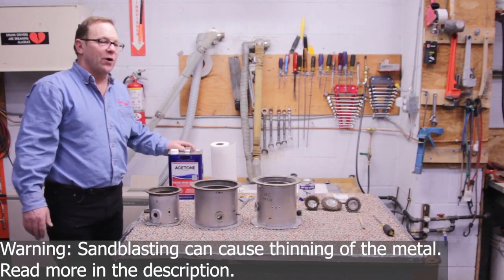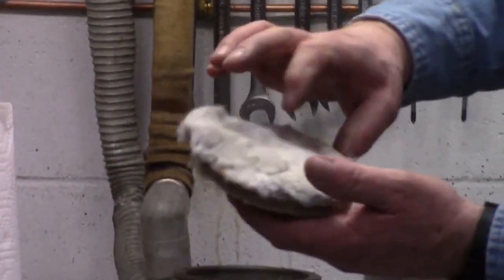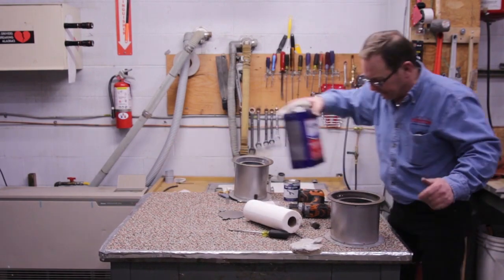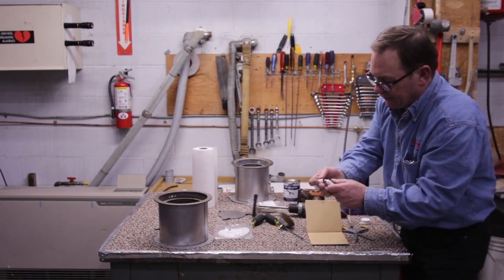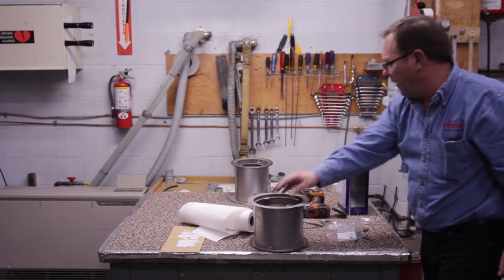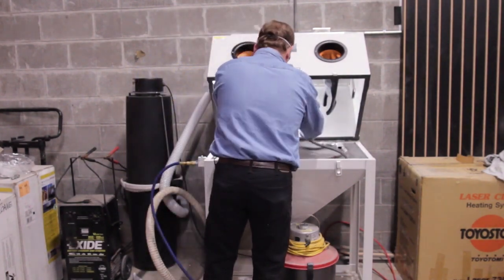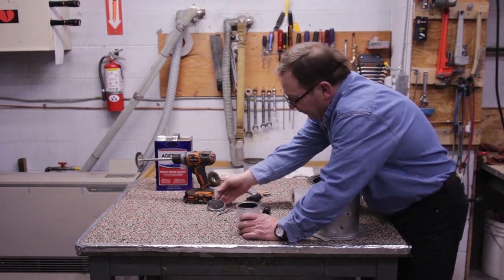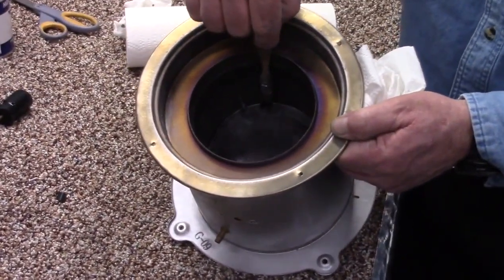Replace the Burner Mat or Apply Burner Coating on Toyotomi Toyostove | Step-by-Step Guide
Join Greig McLean from Rural Energy as he demonstrates how to properly install a burner mat and apply burner coating in the Toyotomi Toyostove product line. Whether you need to replace the burner mat or apply burner coating for maintenance purposes, this detailed step-by-step guide will help you do it correctly.

Watch this video to learn the proper techniques for maintaining and optimizing the performance of your Toyostove.

Warnings and Important Information:

1:26 / 14:11 - Regarding Sandblasting the Burner Pots

Warning:
Sandblasting can cause heat fatigue and/or thinning of the metal of the burner pot, which may then lead to burner pot warping, distortion, or cracking in the future.
If blasting, use a gentler blasting media (such as walnut shells) and lower blasting pressures to help avoid such issues.

4:50 / 14:11 - Regarding Use of Acetone

Warning:
Acetone and acetone vapors are extremely flammable. Only use the product in a well-ventilated area and follow all cautions on the acetone container.

8:15 / 14:11 - Regarding Burner Mat into Glue/Adhesive

Important:
Be sure to tamp down the entire outer edge of the burner mat into the burner mat glue, so the glue pushes up through the mesh at the edges of the burner mat.
Additionally, tamp down a few random spots about ¼” in diameter (approximately 10 to 12 spots) within the central region of the burner mat.

8:25 / 14:11 - Regarding Burner Mat Placement into the Burner Mat Glue

Important:
After tamping the burner mat down, you MUST heat cure the burner mat glue with an electric heat gun for 10 to 15 minutes on a HIGH setting (rated at 1200 Watts / 1,000° F output).
Keep the nozzle of the gun near the top opening of the burner pot, constantly moving in circular motions to evenly distribute the heat and avoid creating hot spots.
Failure to heat cure the burner mat glue prior to re-assembly will result in the mat lifting as the fuel will then dissolve and compromise the hardening and bonding properties of the burner glue.

10:08 / 14:11 - Regarding Sandblast Demonstration on a Burner Pot

Warning:
Sandblasting can cause heat fatigue and/or thinning of the metal of the burner pot, which may then lead to the burner pot warping, distortion, or cracking in the future.

13:45 / 14:11 - Regarding Use of Burner Coating Paint

Important:
After applying the burner paint coating, you MUST heat cure the paint with an electric heat gun for 10 to 15 minutes on a HIGH setting (rated at 1200 Watts / 1,000° F output).
Failure to heat cure the burner paint will result in compromised bonding and reduced durability of the burner paint coating.